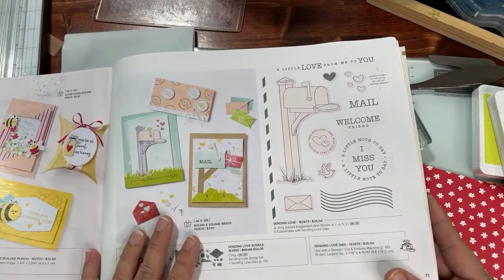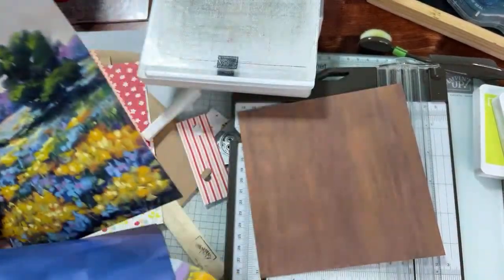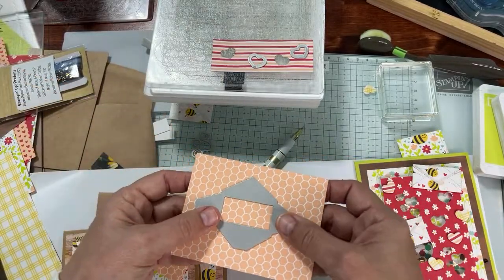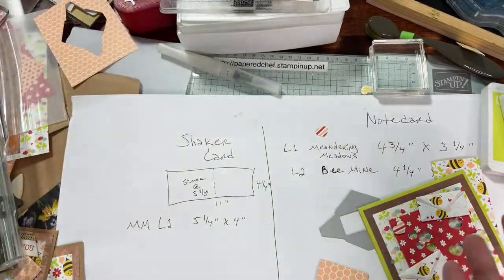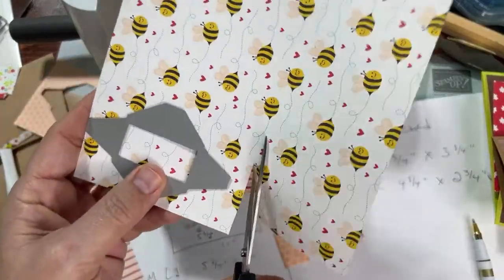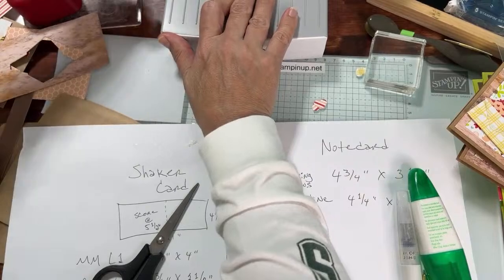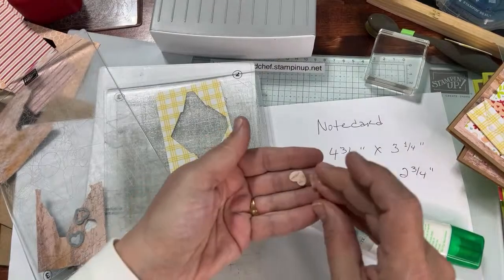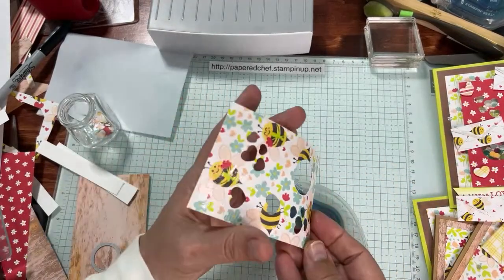Sending Love by Stampin’ Up! - Note Card & Shaker Tutorial - Bee Mine DSP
The Papered Chef’s Kits, Clubs & Offerings

More Tutorials on my YouTube Channel  @Papered Chef
Papered Chef’s Stampin’ Up! Store